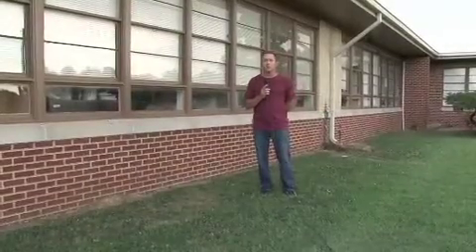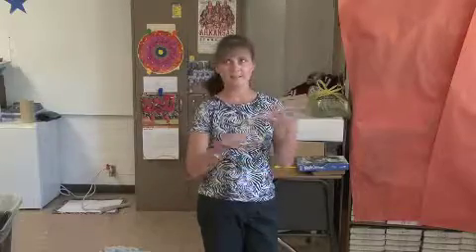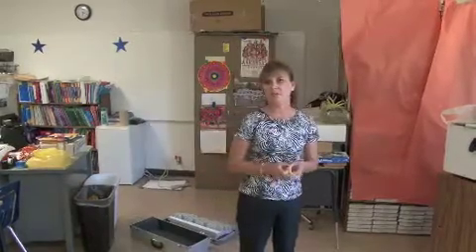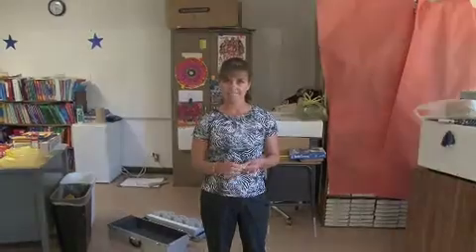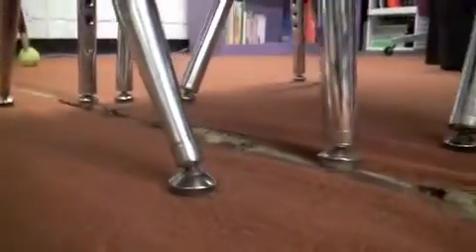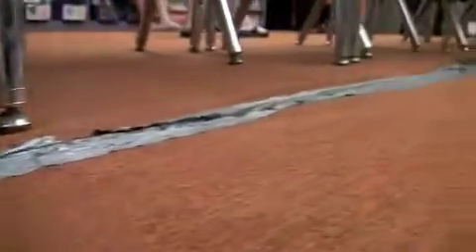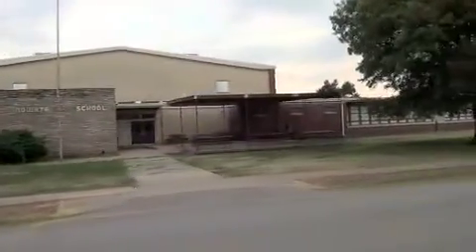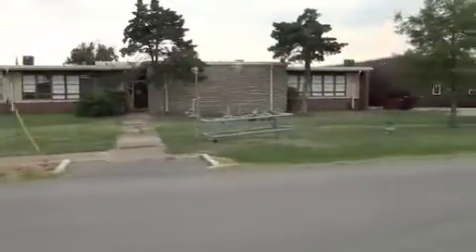Vote Yes School Bond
Nowata School Bond Vote